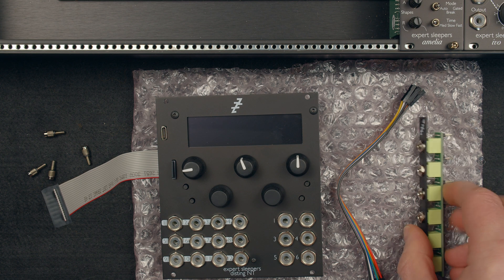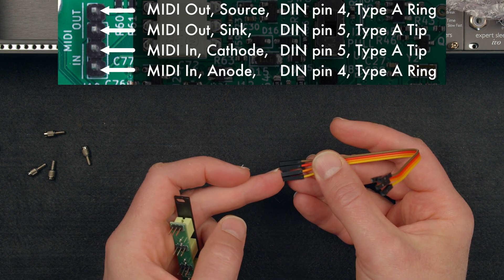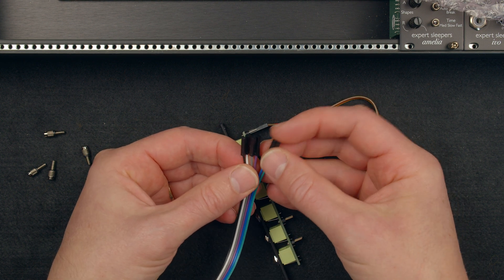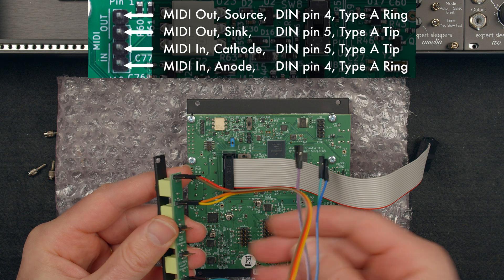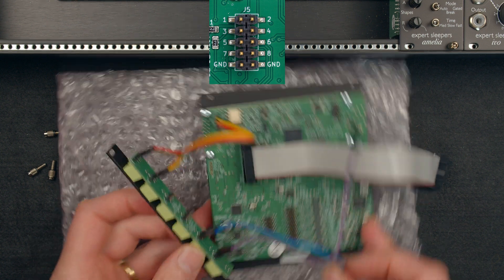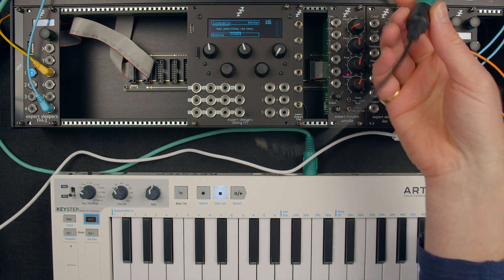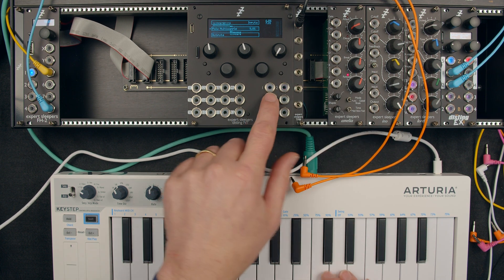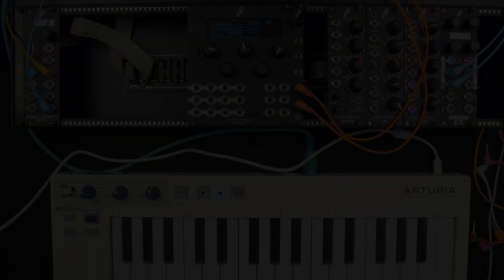disting NT - Connecting the breakout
The disting NT is supplied with a 'TMB' breakout module. This video shows one way this can be used, to provide TRS MIDI input and output, and to expose the two additional audio outputs.